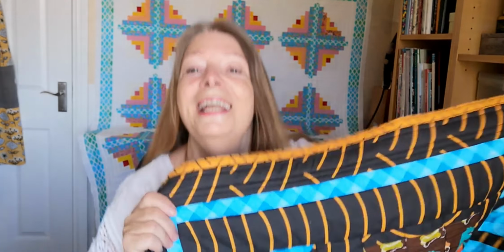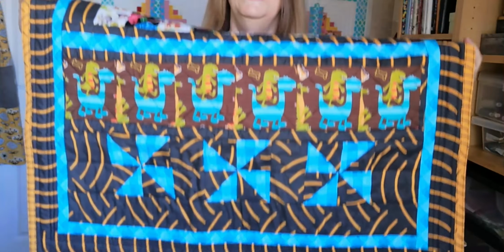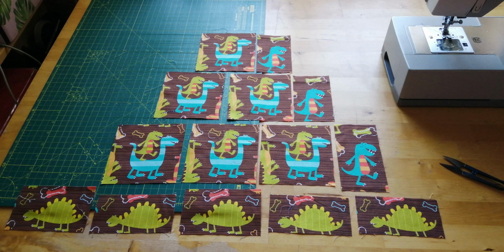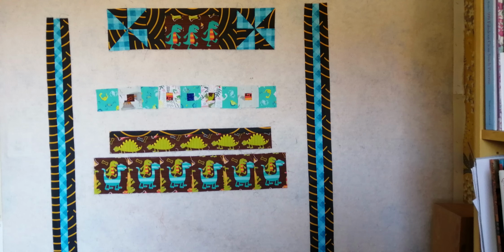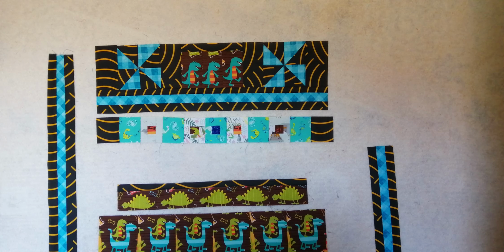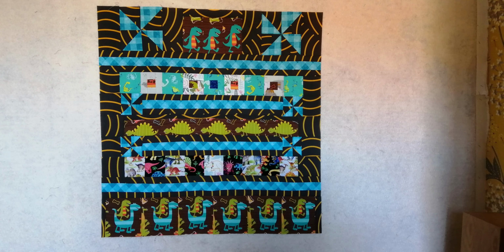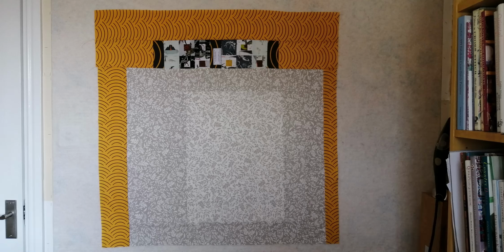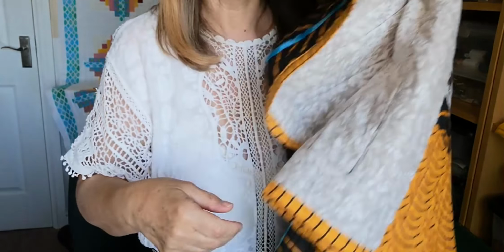Patchwork Quilts with Diane - The Dinosaur Quilt for Project Linus - Spring Clean 3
Welcome to another informal, chatty quilt video where I share the story of my quilting. This video is the 3rd of my Spring Clean videos - in this one I show you the process of creating the Dinosaur Quilt for Project Linus - The Last of the Dinosaurs! It was made during my tidy up and 'break' from quilting - a break that didn't actually happen - not completely! This explains why!!!